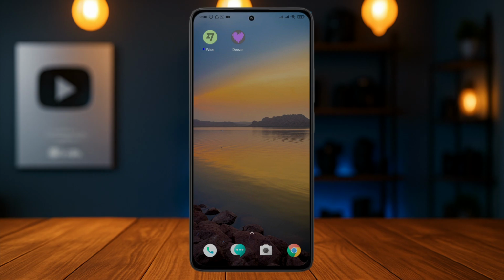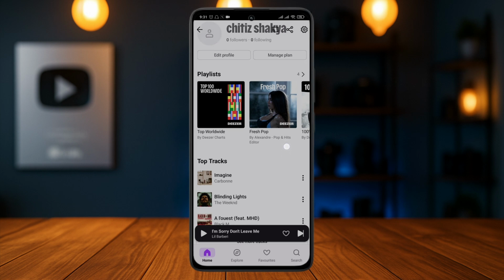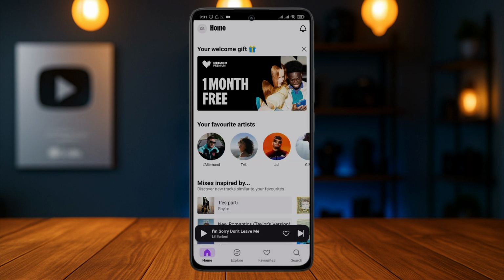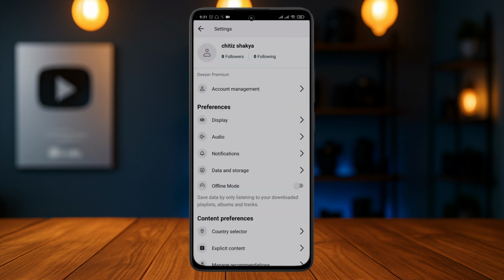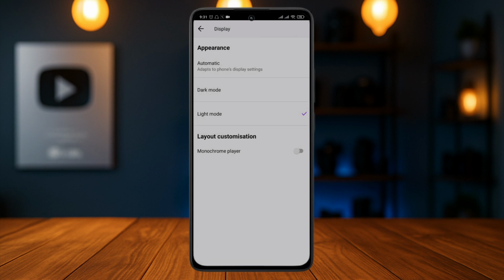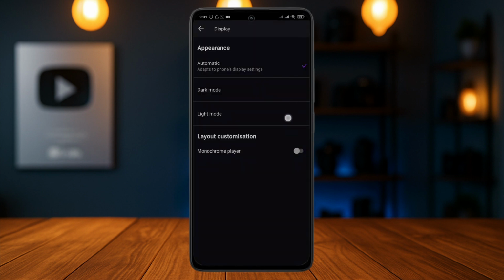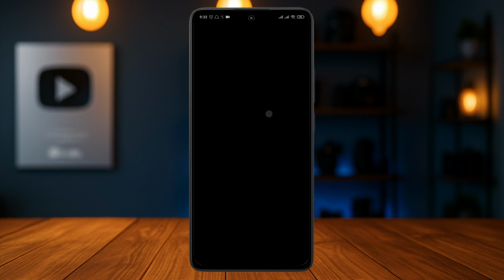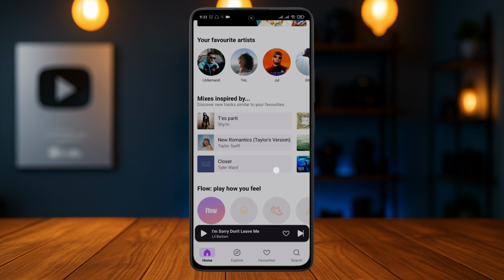How To Enable Dark Mode On Deezer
In this video, I’ll show you how to enable dark mode on Deezer. If you prefer a darker interface while using apps on your phone, this tutorial will guide you step by step to switch Deezer from light mode to dark mode.

To start, open the Deezer app and go to your Profile section on the top left. Then tap the Settings icon on the top right to access your account settings. Inside the settings menu, you’ll find a section called Preferences.

Under Preferences, look for the Display option. Here, you’ll see three appearance options: Automatic, Dark Mode, and Light Mode. If your app is set to Automatic, Deezer will adapt to your phone’s display settings. This means that if your phone is already in dark mode, Deezer will automatically switch to dark mode.

If you want to manually enable dark mode regardless of your phone settings, simply tap the Dark Mode option. The entire Deezer interface will immediately switch from light to dark mode. You can always return to these settings later if you want to switch back to light mode or automatic mode.

That’s all it takes to enable dark mode on Deezer! I hope this tutorial was helpful.